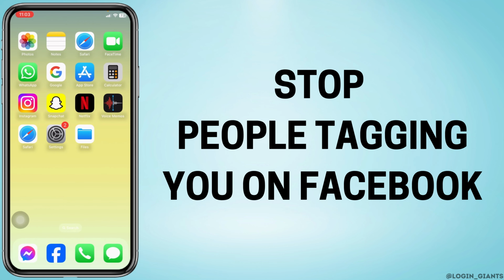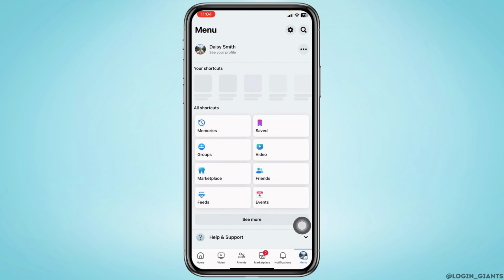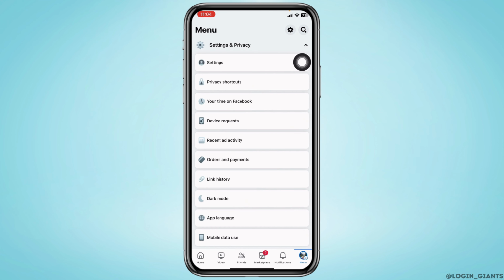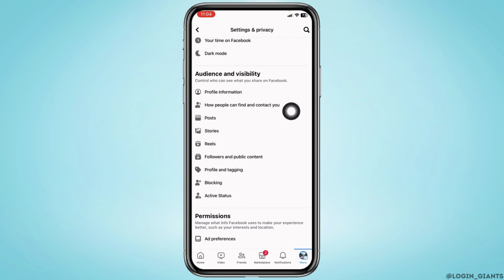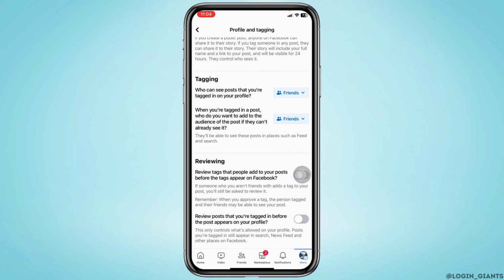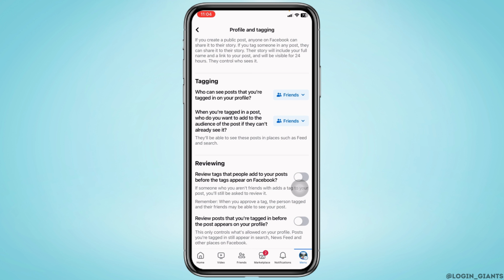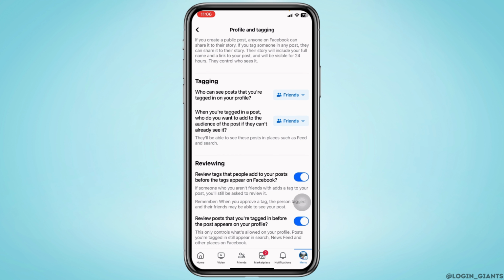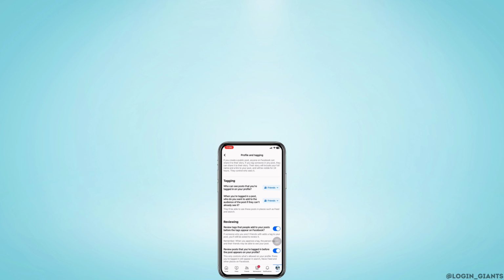How to Stop People Tagging me on Facebook 2023 (UPDATED METHOD)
🚫 Want to Put an End to Unwanted Facebook Tags in 2023? Here's the Updated Method!

If you're tired of people tagging you on Facebook without your consent, this updated guide for 2023 will show you how to regain control over your tags.

In this tutorial:
0:00 - Introduction
0:05 - How to Stop People Tagging You on Facebook 2023 (Updated Method)

Privacy is important, and managing your tags ensures you have a say in what appears on your Facebook profile.

Follow our step-by-step instructions to stop people from tagging you on Facebook in 2023, giving you more control over your online presence. Enjoy a more personalized Facebook experience!